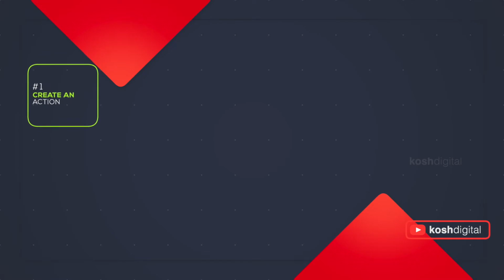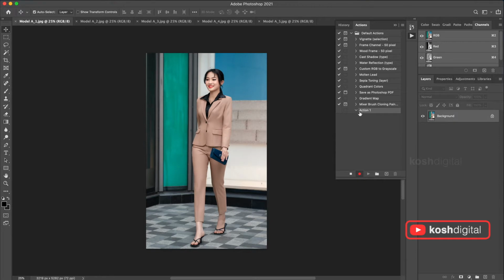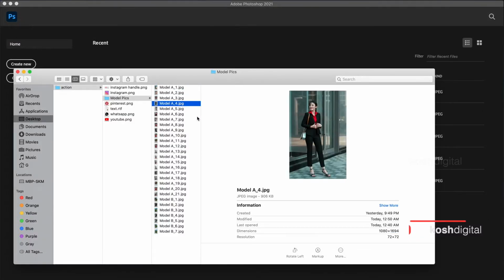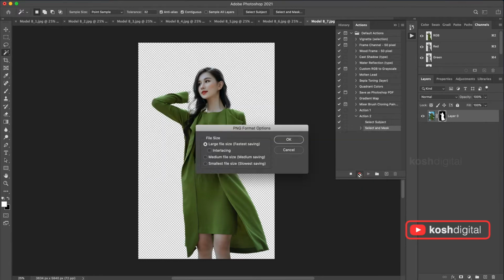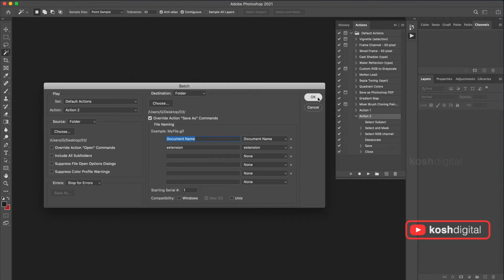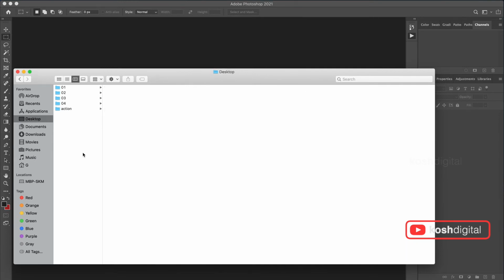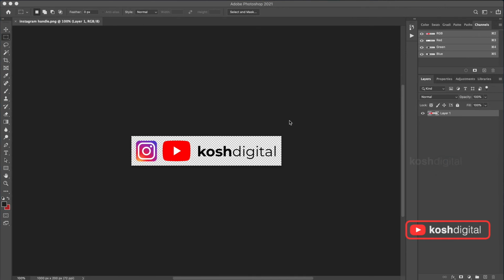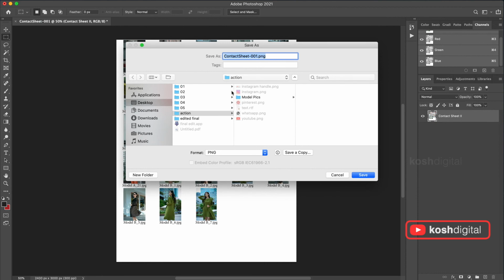Photoshop Actions Tutorial | Photoshop image editing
In this video you will learn how to automate anything in Photoshop by using actions in photoshop.

This workflow will surely increase your productivity by automating any actions you perfom in Photoshop. This video will provide many useful tips and tricks to save your time and help you focus on delivering your work super fast.

Lets say you are a model and you received 100s of photos from your photographer. You wonder how to color correct all photos quickly. Or how to easily manipulate all photos by adding some filters or some effects on to it. Or how to quickly resize all photos.

You will learn a workflow with real life examples.

01:39 How to create an action in photoshop.
03:47 How to apply an action to the image in photoshop.
05:36 How to auotmate an action to the selected images without opening them in photoshop.
07:04 How to create an action to remove the background of an image and how to remove the background to bunch of images.
09:08 How to update the action in photoshop without losing the previous steps.
11:02 How to add a watermark on images quickly in photoshop without opening them individually.
12:42 How to resize the images in bulk using image processer script in photoshop without opening the images manually.
14:13 How to create a droplet to perform an action in photoshop without even opening files.
16:04 How to combine images into one pdf presentation in photoshop.
16:55 How to create a thumbnail preview of your photos quickly and share with your client with all the files & the file names below it.

There are tools in photoshop called “Actions” & “Automate”.

So what is action in photoshop. Actions in photoshop is simply recording everything you do in photoshop and store them as an action. That can be applied to any of the images by simply applying that action.

So what is automate in photoshop. It is a process that is automated in photoshop by using any action you created within photoshop.

How to mask and remove background with JUST a click | Step by Step Photoshop Secret button tutorial